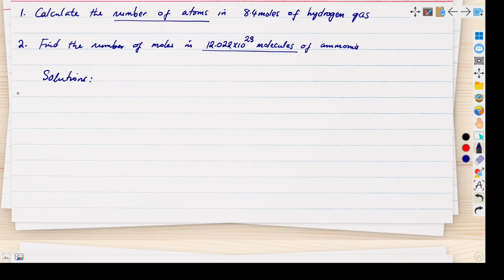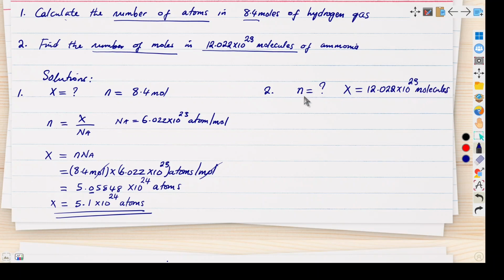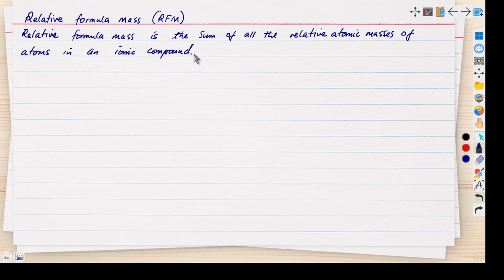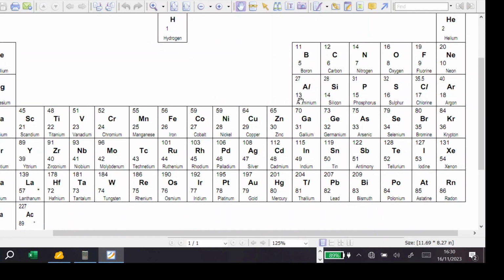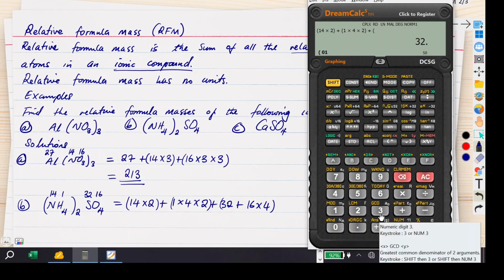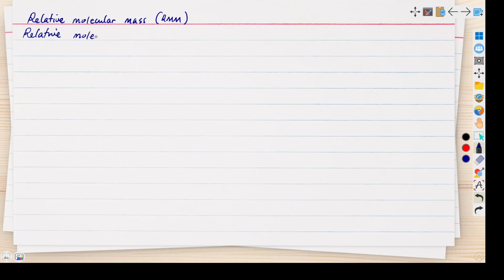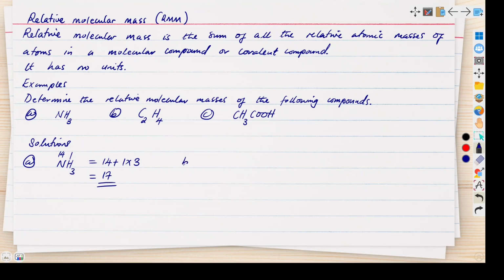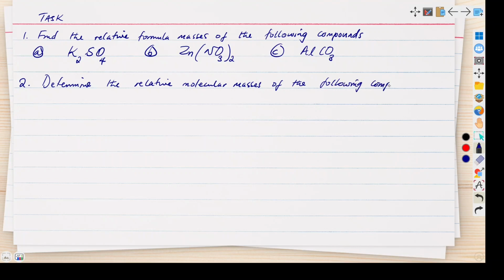Mole concept lesson 2 || Relative formula mass || Relative molecular mass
In this lesson, I have taught how to calculate the number atoms and molecules using Avogadro's number. I have also taught how to determine relative formula mass and molecular mass of compounds.